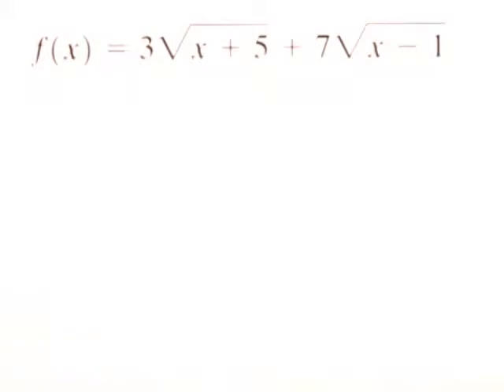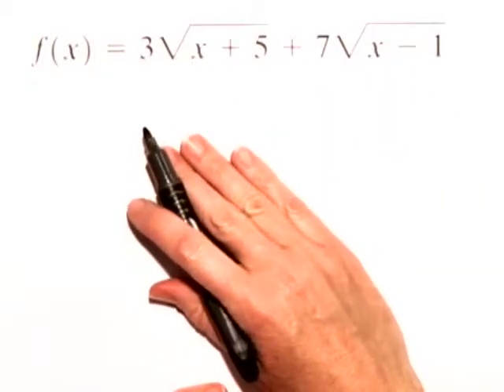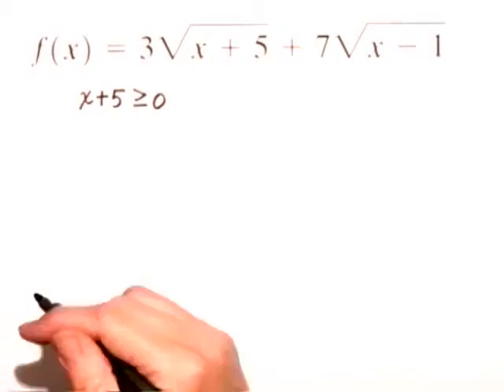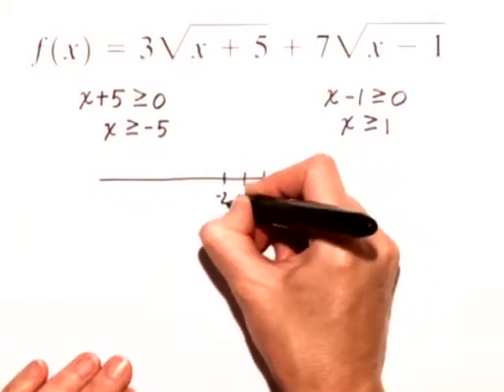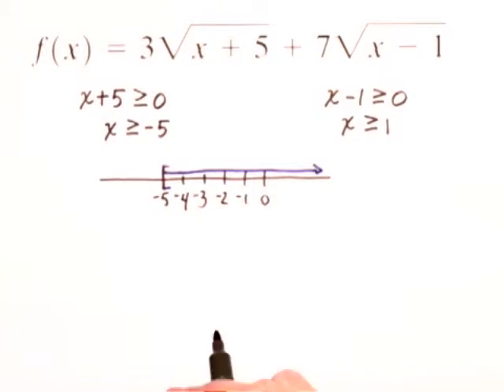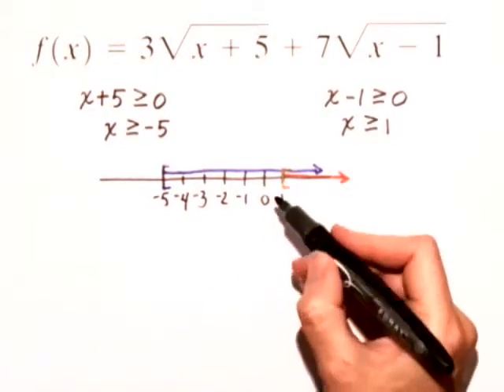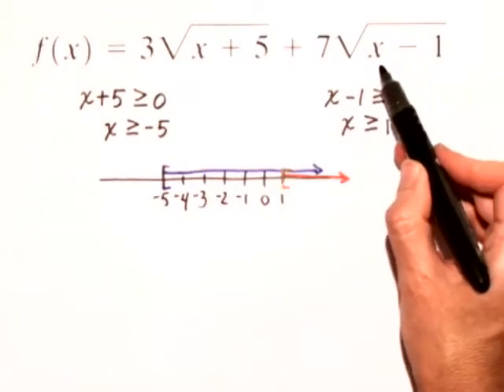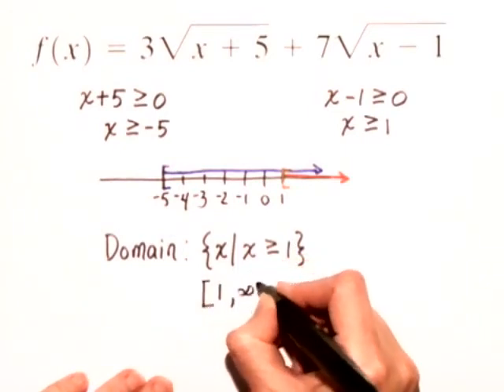Blitzer CA 6e ChapterTestPrepVideo CH2 #31